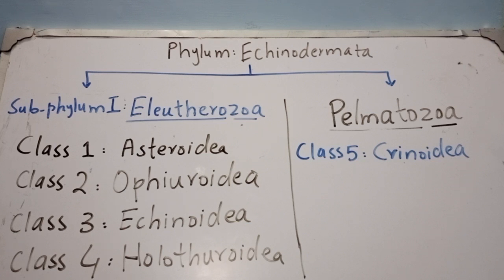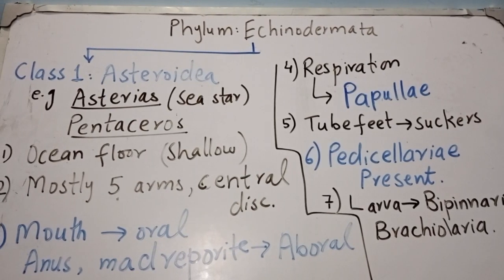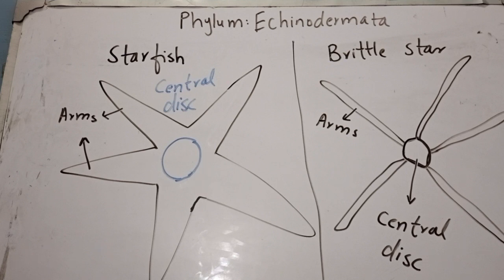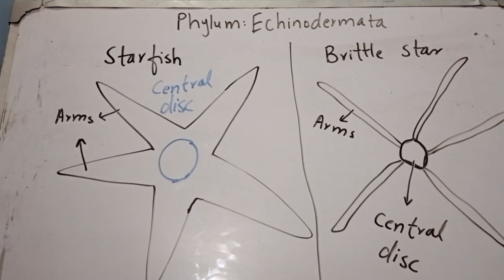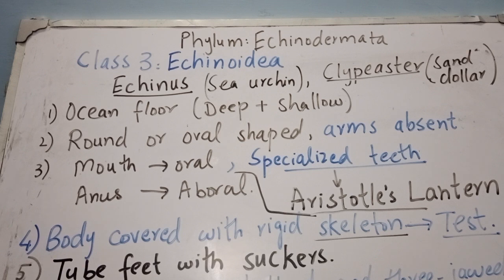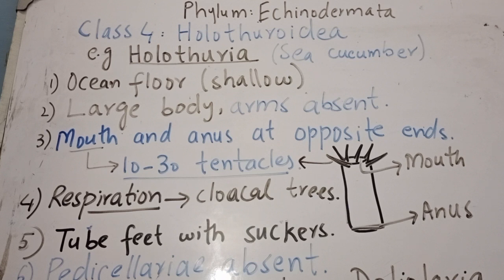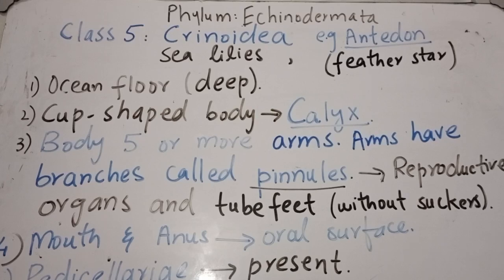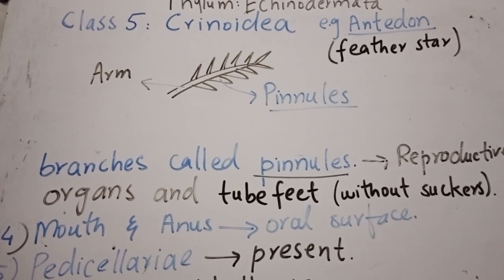Classification of Phylum Echinodermata